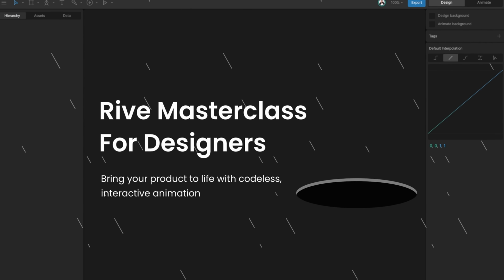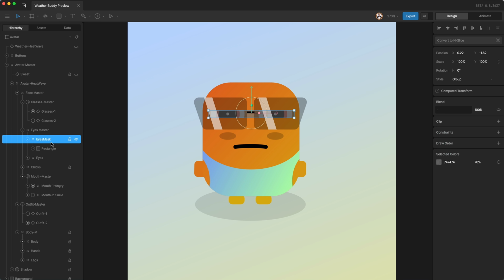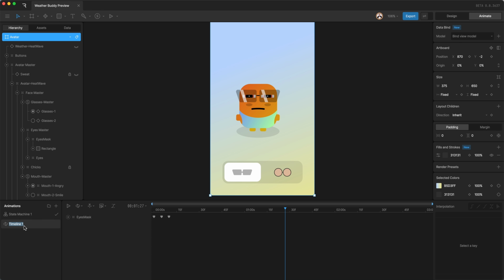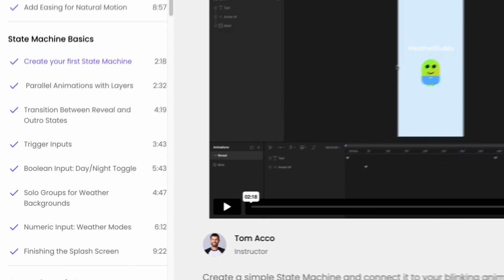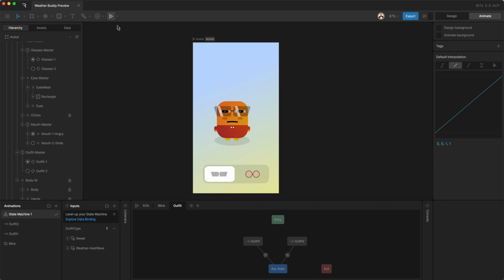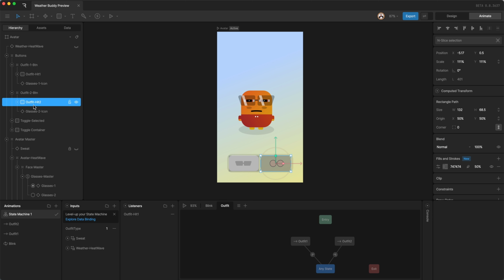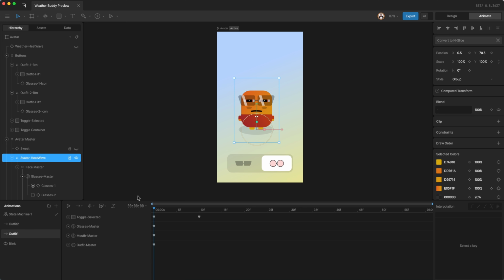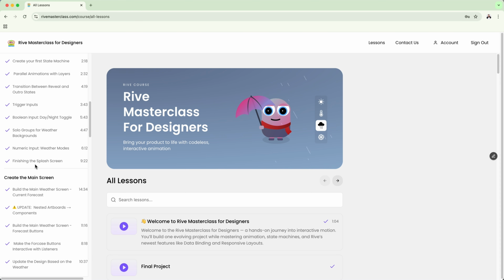How to Create a Customizable Interactive Avatar in Rive in 20 Minutes! + Free File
Bring your designs to life with Rive ✨
In this quick tutorial, we’ll build a customizable interactive avatar that responds to user inputs — complete with outfit swaps, accessories, and smooth animated reactions — all in just 20 minutes.

We’ll cover everything you need — from Design and Animate Modes to groups, clipping masks, keyframes, timelines, easing, inputs, solo groups, events, listeners, and interactivity techniques like bounce animation and squash & stretch — all in one practical lesson 🎨⚡

Join the full Rive Masterclass for Designers — a complete hands-on course where we build a full interactive weather app from scratch:
 • Learn professional animation principles in Rive
 • Build smart State Machines and real-time logic
 • Create dynamic avatars and weather-based motion
 • Master constraints, blending, and nested artboards

💡 Perfect for motion and product designers who want to create real-time, interactive animations — without writing a single line of code.